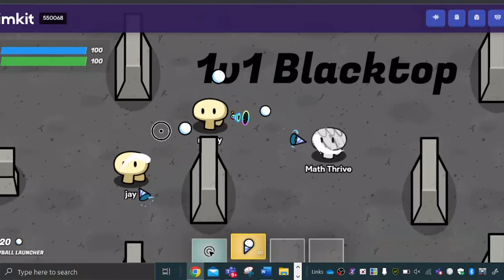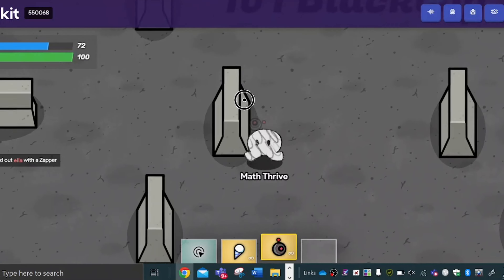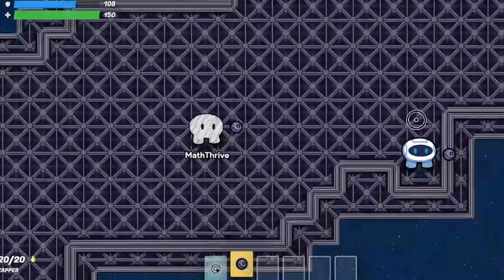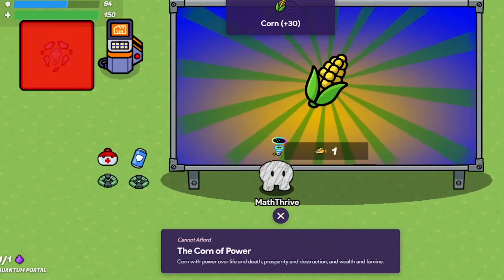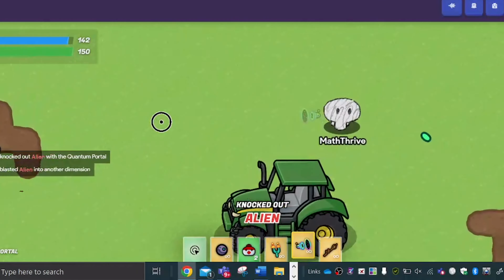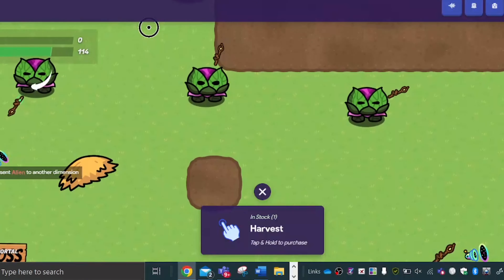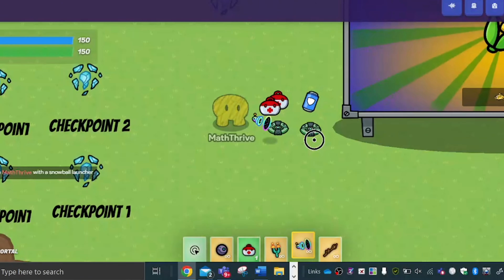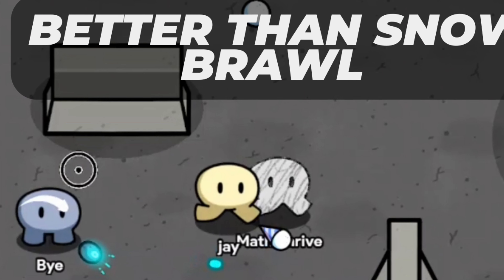I Test Your Gimkit Creative Game Modes #3 [Newest Gimkit Game Mode 2023]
In this video, I play your Gimkit Creative Game Modes. I try a City Version of Snow Brawl and a Duncgeon Crwler.

Please share your publish links in the comments for me to showcase your game mode on video!

Thank you so much for your time. Enjoy the rest of your day guys!